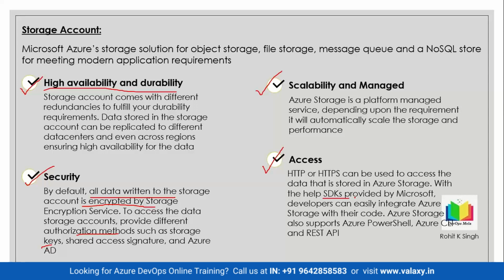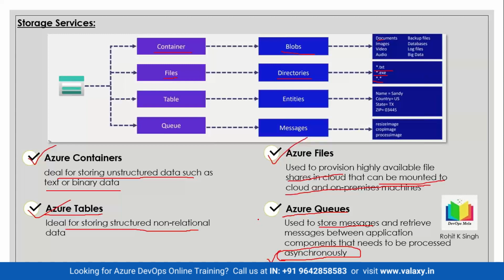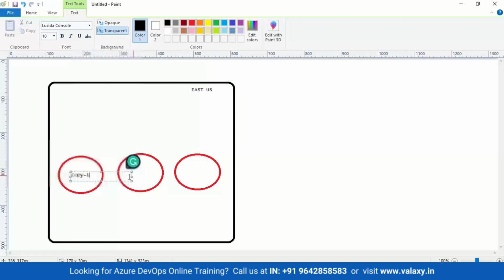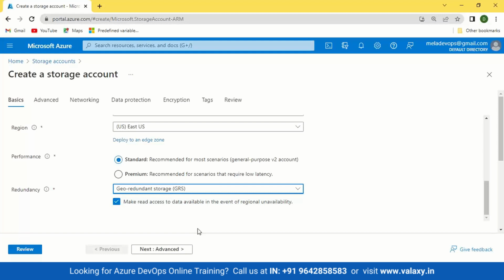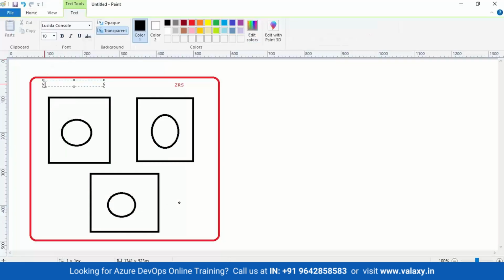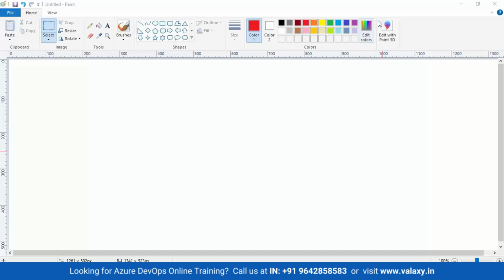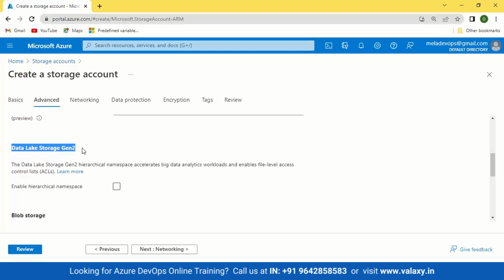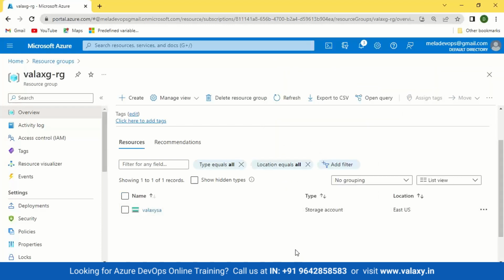Azure DevOps - Day 10 - Azure Storage and Data Lake overview - Part 1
Online Trainings
Online Trainings:

Azure DevOps # Valaxy Technologies